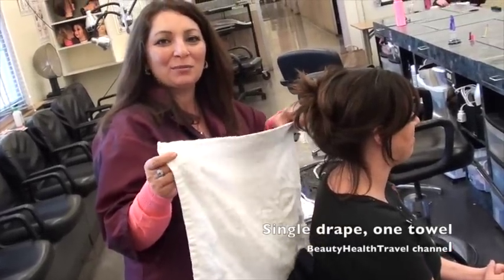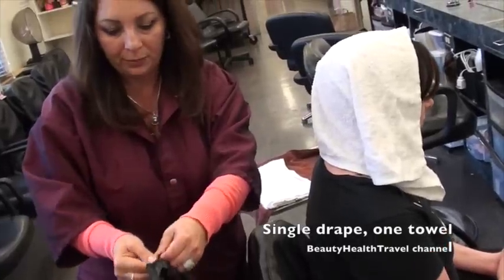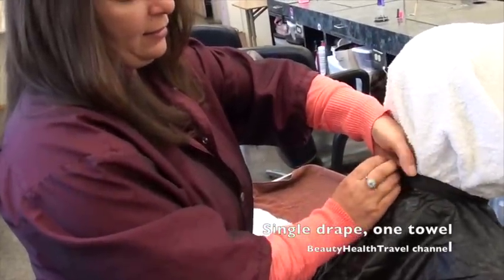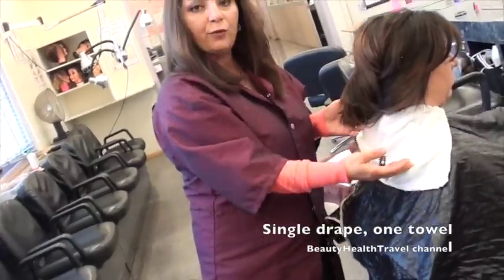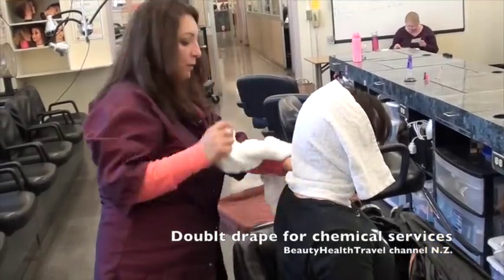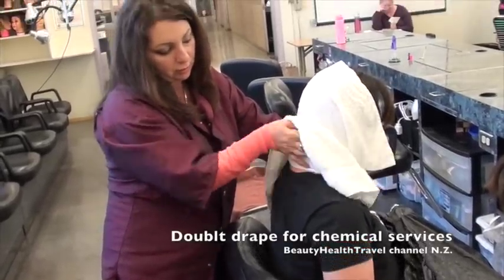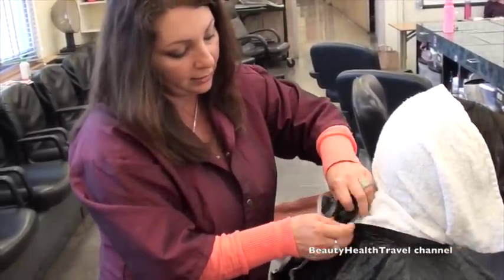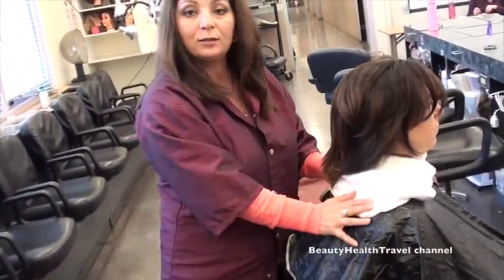.How To Drape For Shampoo and Chemical Services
Per your request: for beginner hairdressers, cosmetologists and beauty school students. Use one towel for single drape for shampoo, roller sets, blow dry and hairstyling services, and two towels for chemical services, like haircolor, chemical relaxer, permanent waving and soft curl permanent services. Hold the towel and and use two fingers between the plastic cape and the client's nape to make sure not to fasten the cape too tights on the client's neck. This video is a how to drape for shampoo demo for cosmetologists, hairdressers, barbers and beauty school students by BeautyHealthTravel channel; model: Kelly.